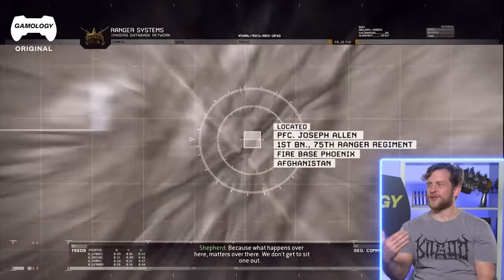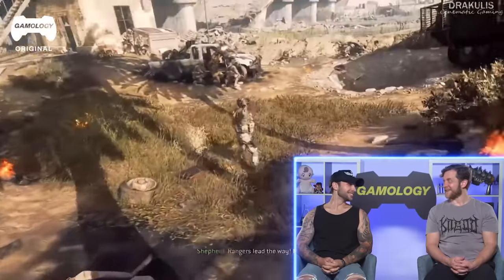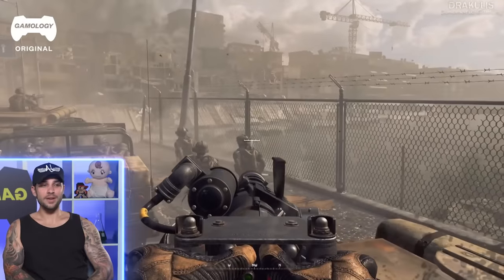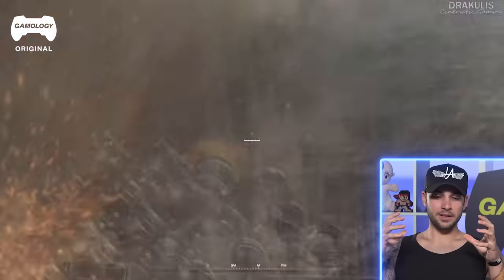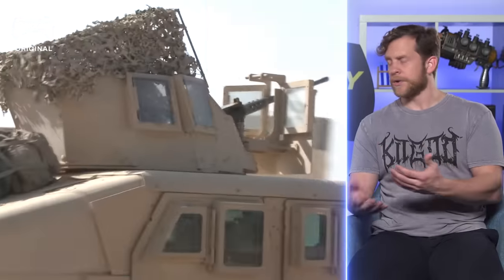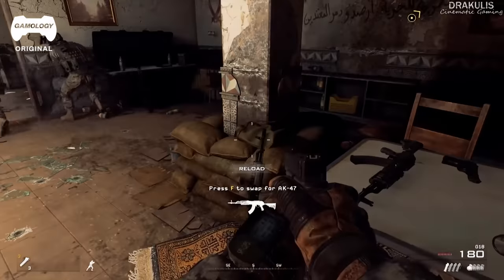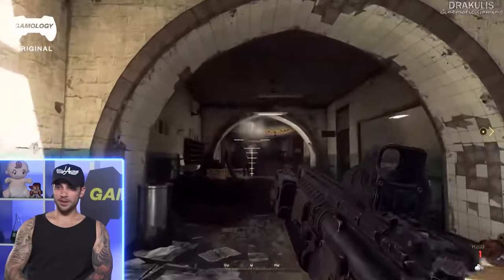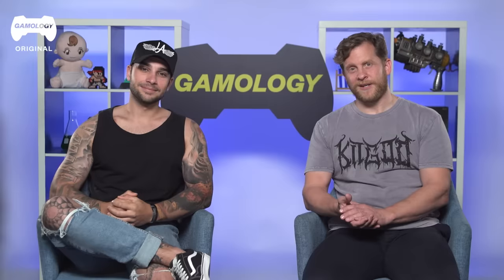Spec Ops REACT to Call of Duty MW2 Rangers lead the way mission | Experts React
Spec-ops Israel and Cameron are back on Experts React to review the exhilarating gameplay from "Call of Duty MW2 Remastered," focusing on the "Rangers Lead the Way" mission. The game's campaign follows Task Force 141, a multi-national special forces unit led by Captain Soap MacTavish, as they hunt down Vladimir Makarov, the leader of the Russian Ultranationalist party. Meanwhile, U.S. Army Rangers from the 1st Battalion/75th Ranger Regiment fight to defend Washington DC from a Russian invasion. Players take on the roles of Sergeant Gary "Roach" Sanderson, Private James Ramirez, and later, Captain MacTavish.

The game also features an expansive multiplayer mode with several new features and modes not seen in its predecessor. Join Israel and Cameron as they share their expert insights on the tactics, weapons, and realistic elements in the "Rangers Lead the Way" mission, comparing the challenges faced by the characters to real-life scenarios. Don't miss this action-packed episode of Experts React!

00:00 - Intro
00:26 - Host Presentation
00:56 - Rangers
03:52 - Minigun
06:20 - Weapon squad
07:15 - Military drivers licence
08:16 - Ambush
11:25 - Outro